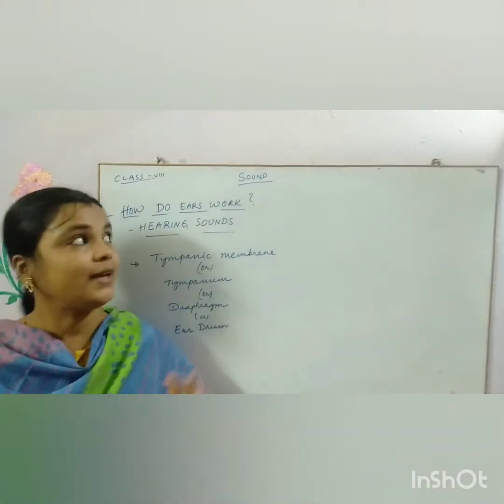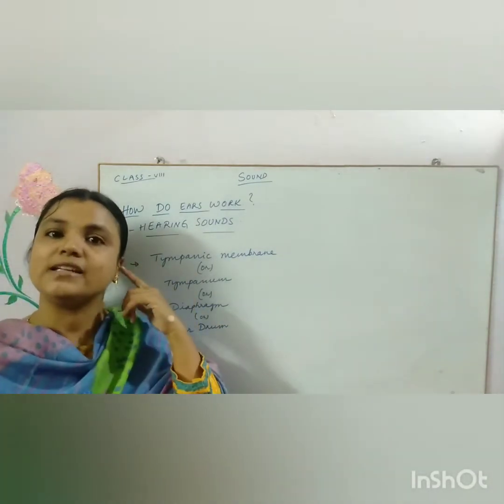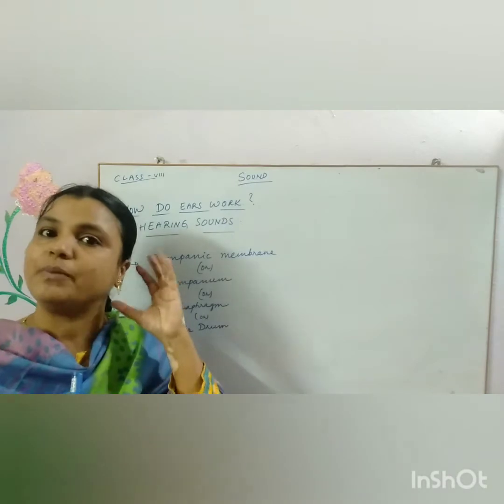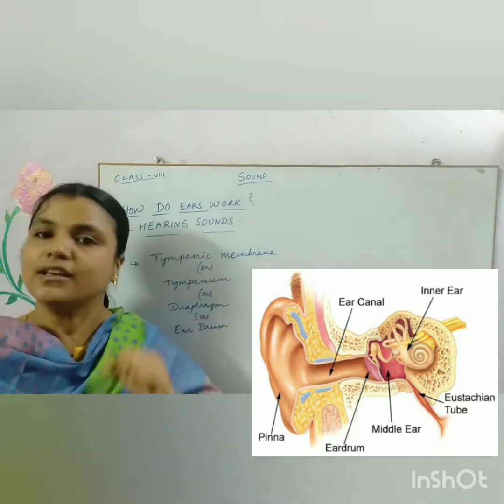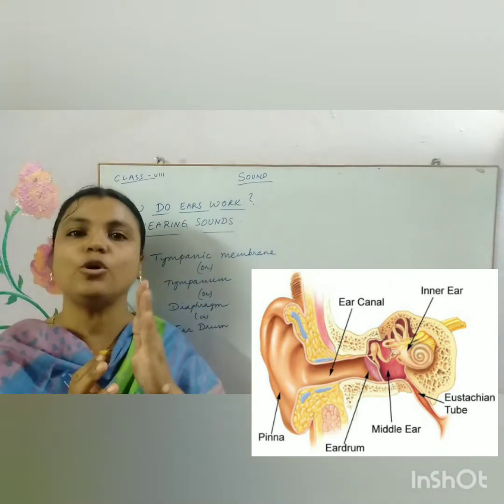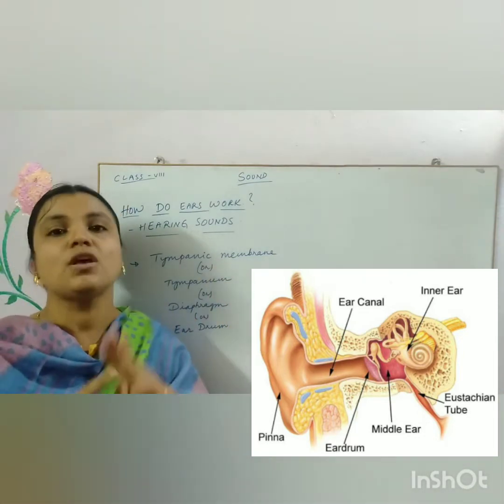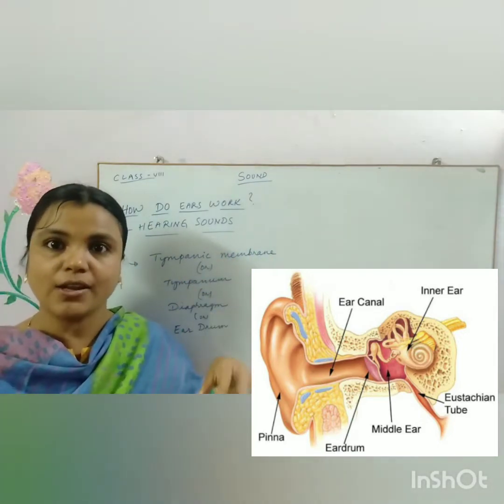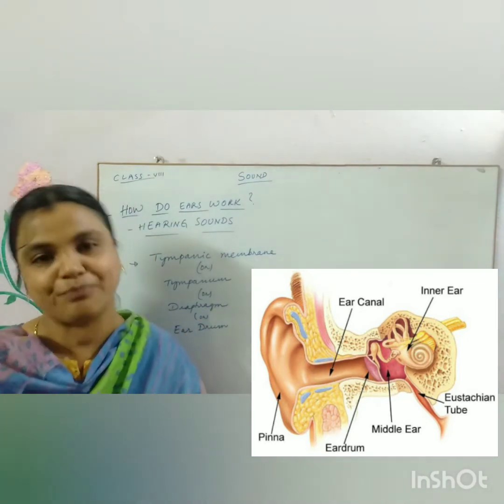Class 8 Sound